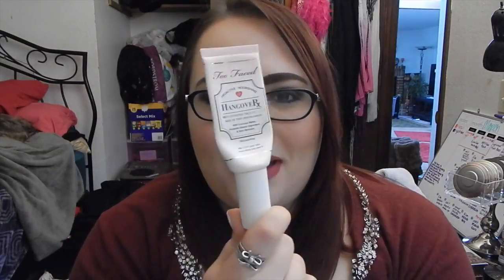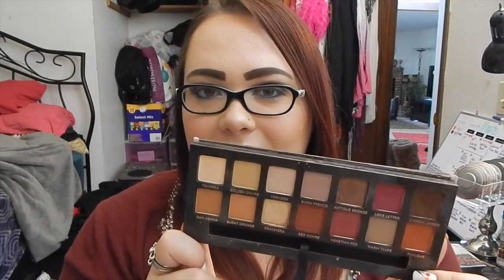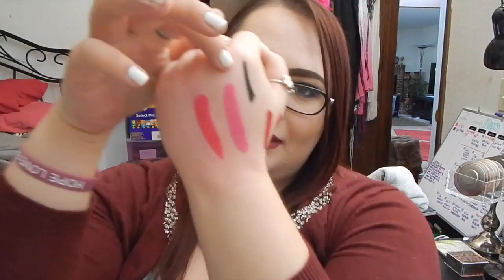February Favorites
Too Faced Hangover RX

Bobbi Brown Powder Foundation

Kat Von D Liquid Lipstick

 Anastasia Beverly Hills liquid lipstick